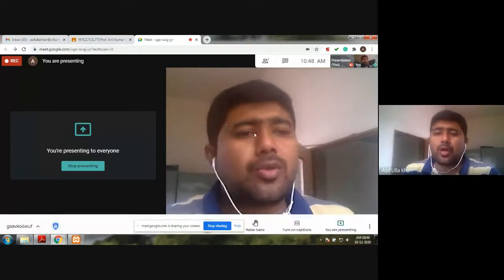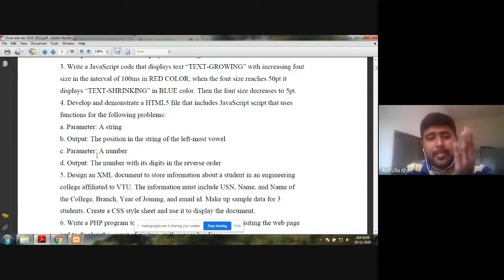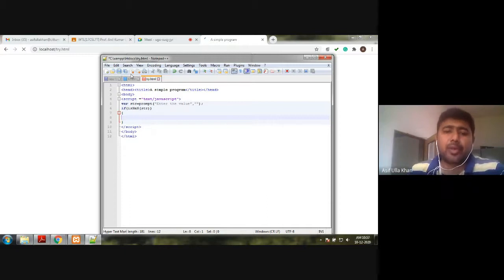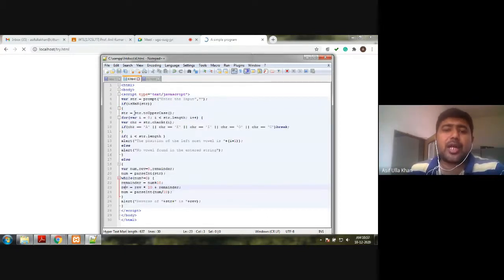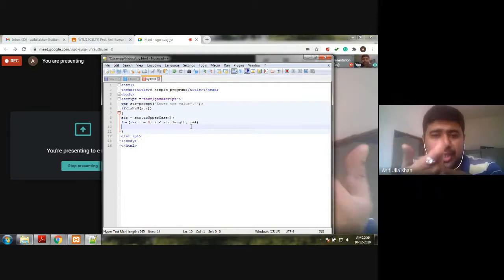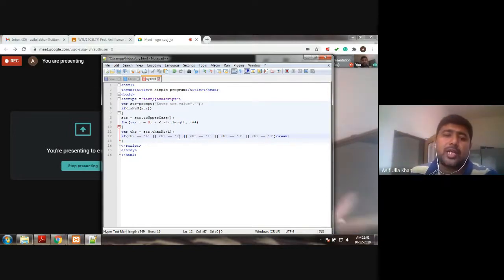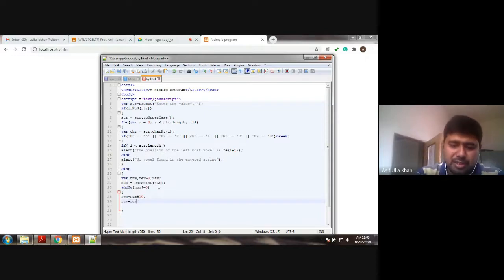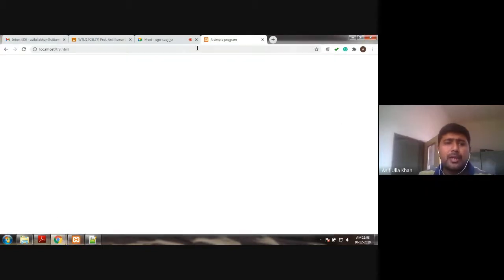Prog4: Left-most vowel & reverse the number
Develop and demonstrate a HTML5 file that includes JavaScript script that uses
functions for the following problems:
a. Parameter: A string
b. Output: The position in the string of the left-most vowel
c. Parameter: A number
d. Output: The number with its digits in the reverse order